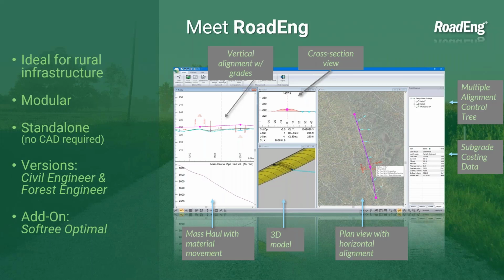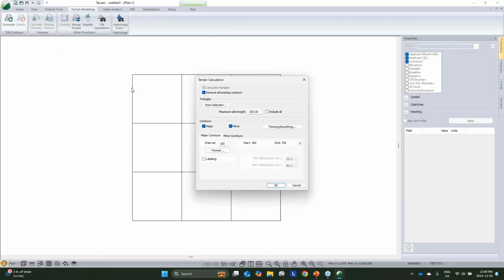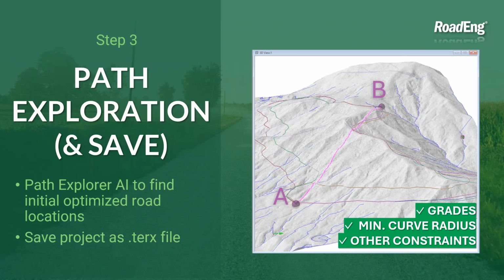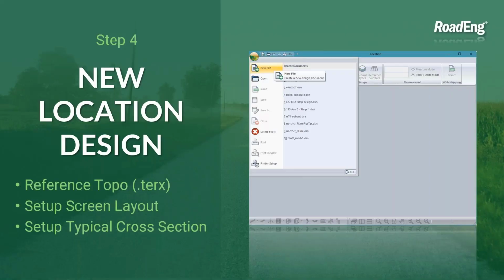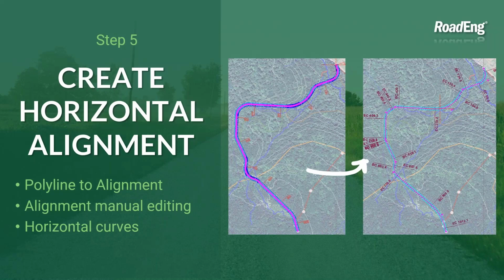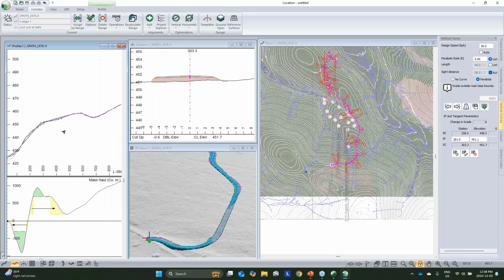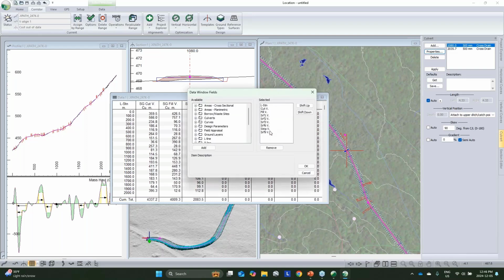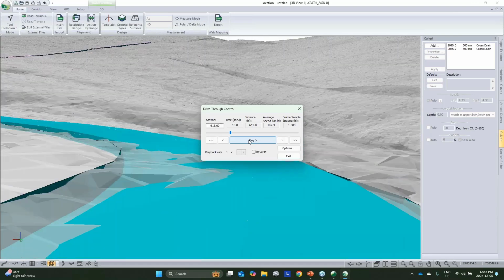Introduction to Road Design Using RoadEng - WEBINAR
This webinar covered the basics of using RoadEng for rural road design. We guide you through the key features and functions, including:

• Importing and working with topographic data (LiDAR, GPS)
• Creating a 3D road design – horizontal and vertical alignments
• Optimizing the design for cost and environmental considerations

This video is ideal for new users looking to get up to speed quickly and integrate RoadEng into their design workflows.